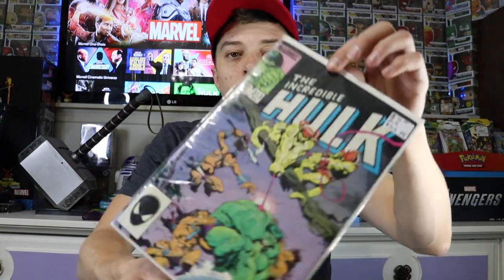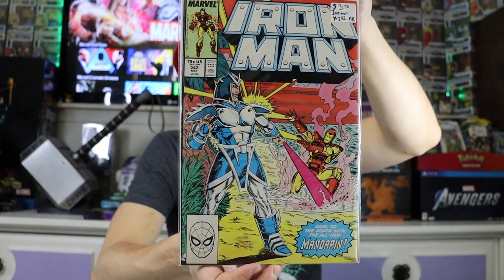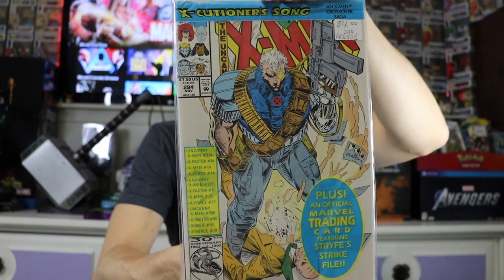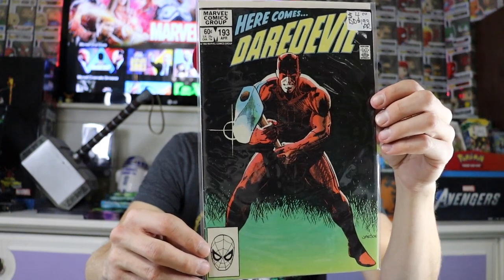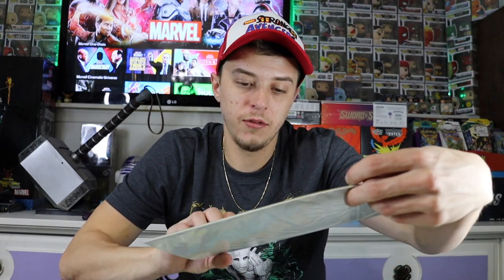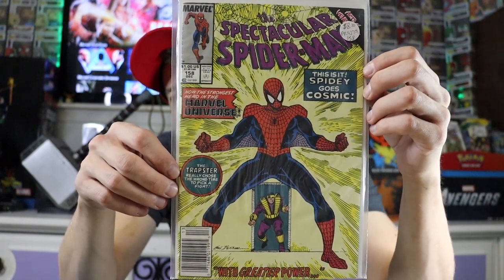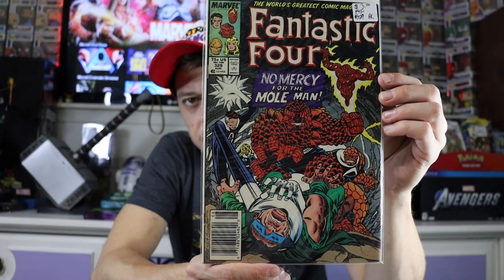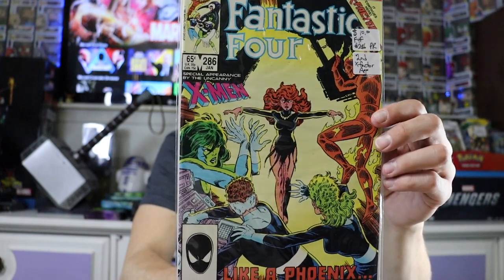Hunting for Comics in an Antique Store - Wicked Comic Book Haul - 1st Appearance Cosmic Spider-man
Hey Guys! In this Video I am showing you guys a comic book haul that I recently picked up at an antique store. I was not expecting to go there or i would have tried to film but i got some great books including Doctor Strange, Iron Man, Fantastic Four, Daredevil, The Incredible Hulk,  Ghost Rider, X-Men, and Spider-man! All the books are in great shape, sick find!